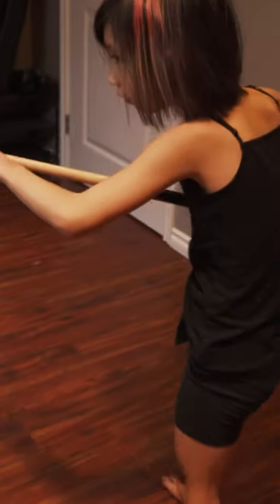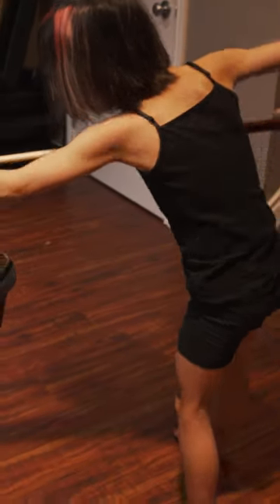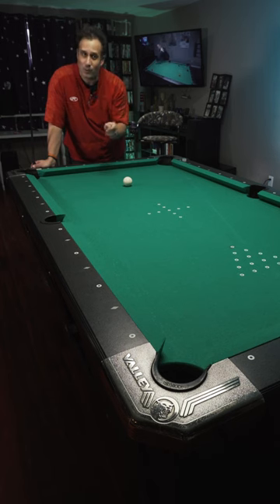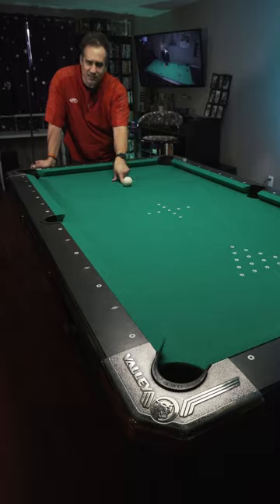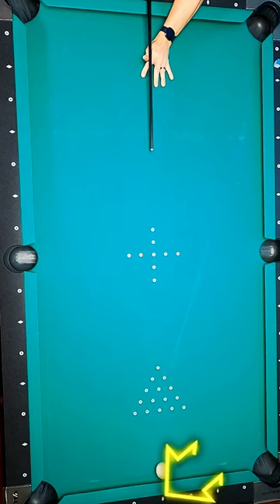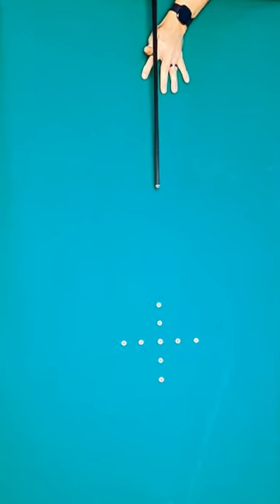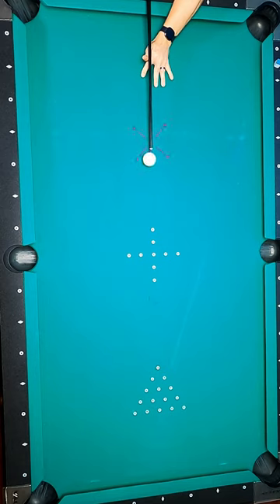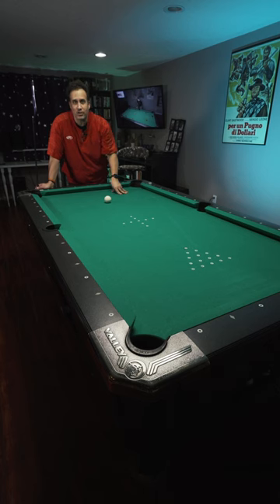Pool Lesson | Pool Stroke Drill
This one never gets old for me because it's the first drill I ever learned as a child. Reading Cliff Thorburns Snooker Techniques, I learned it and now I pass it onto you in form. Use it before matches in tournaments to ensure everything is aligned right. It could be the difference between winning and losing.